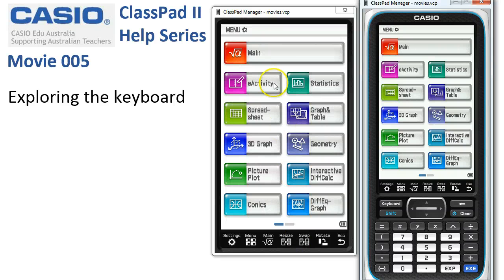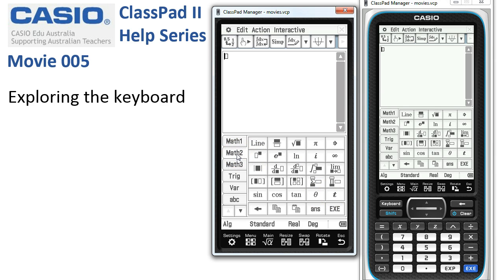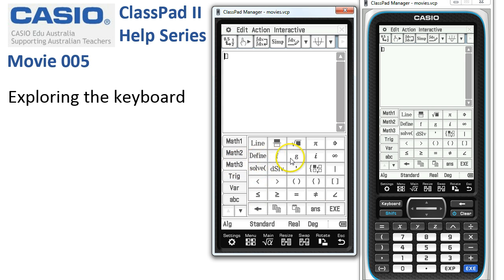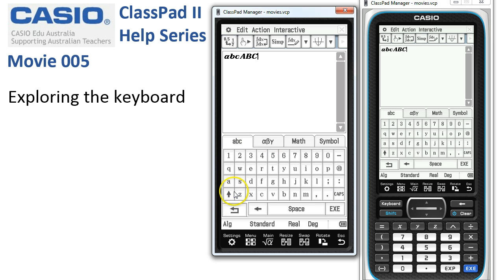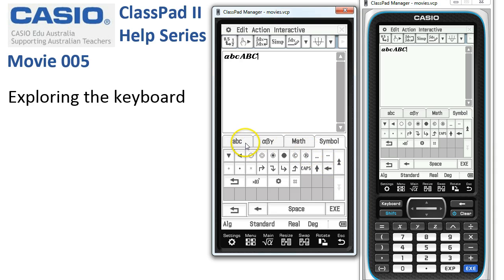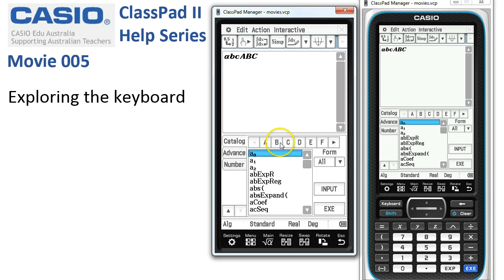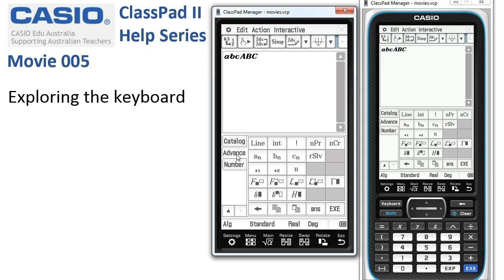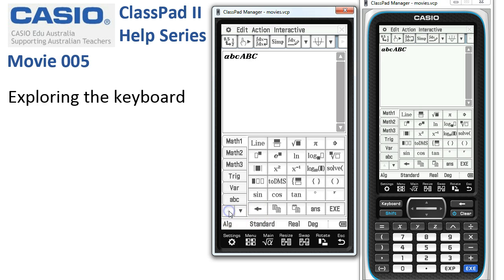ClassPad Help 005 - Exploring the keyboard